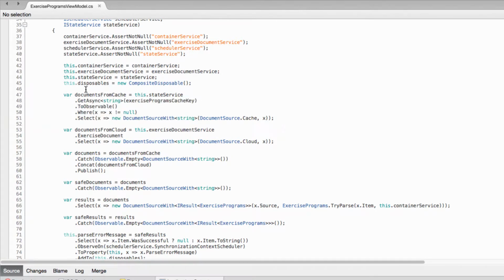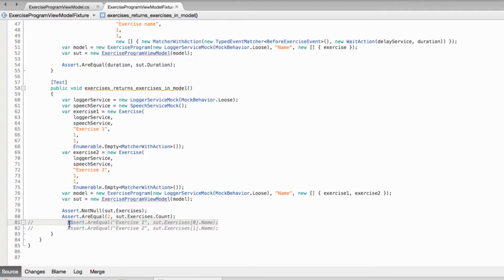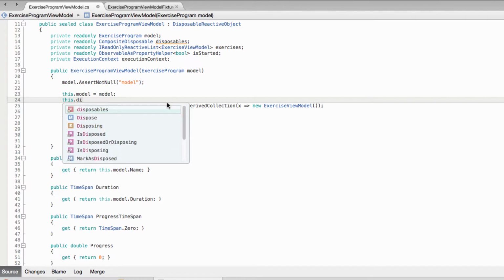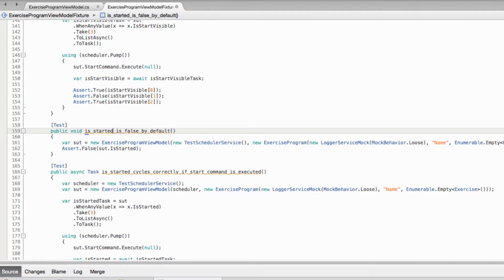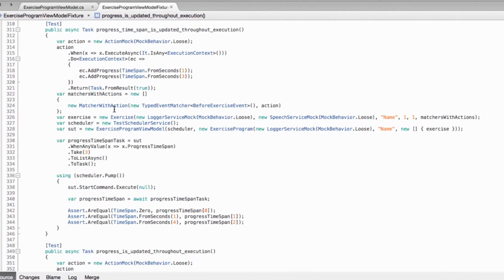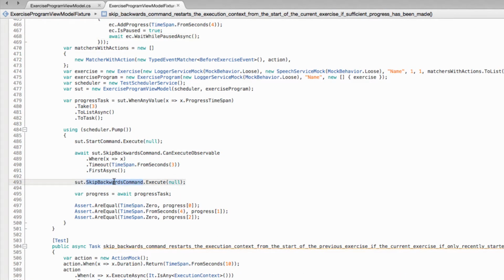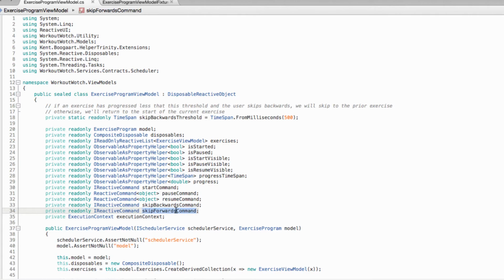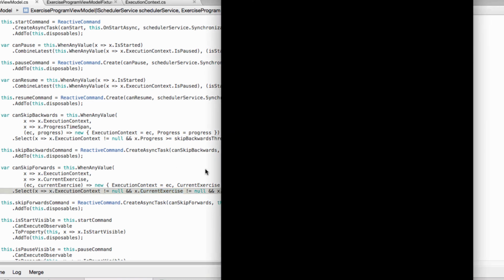Module 06, Video 03: Exercise Program View Model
A video from my series on building an iOS application with C#. In this video, I design and write the ExerciseProgramViewModel class in our view model layer.